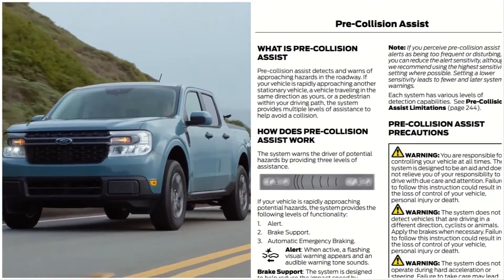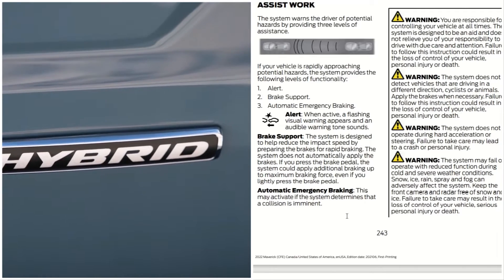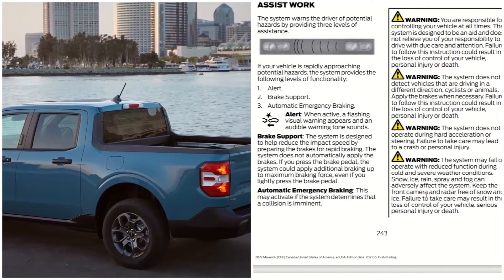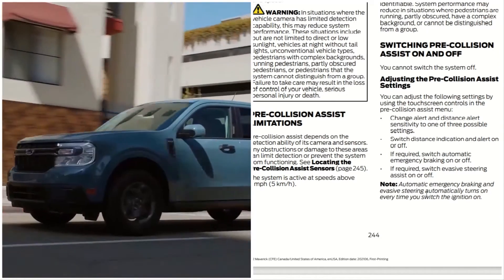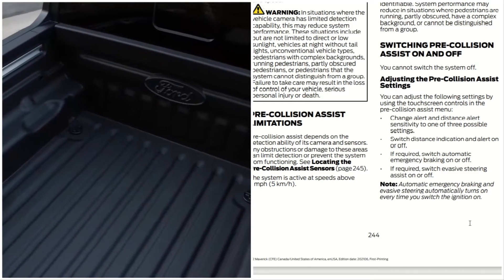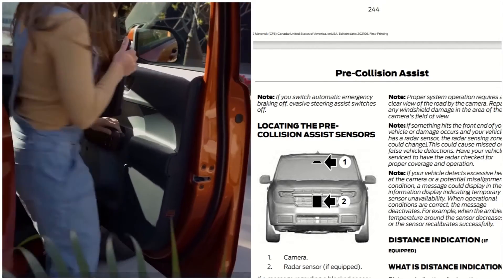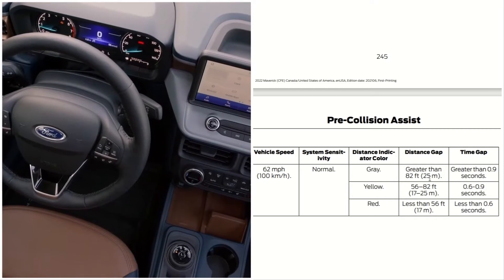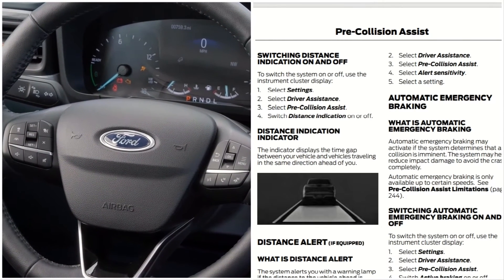2022 Ford Maverick Pre-collision Assist Part 01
WHAT IS PRE-COLLISION
ASSIST
HOW DOES PRE-COLLISION
ASSIST WORK
PRE-COLLISION ASSIST
PRECAUTIONS
PRE-COLLISION ASSIST
LIMITATIONS